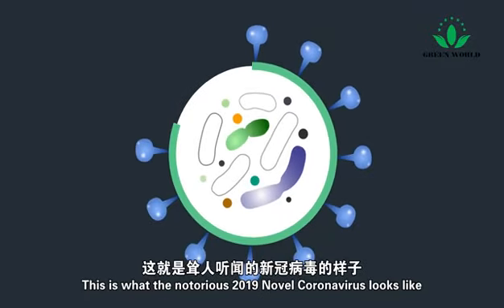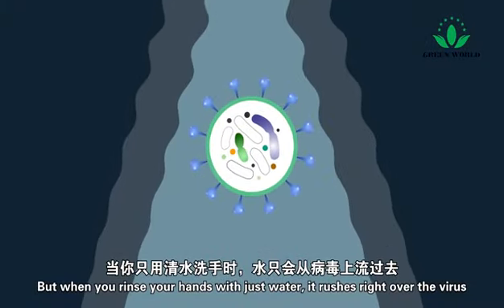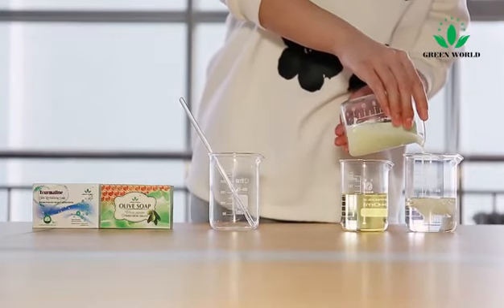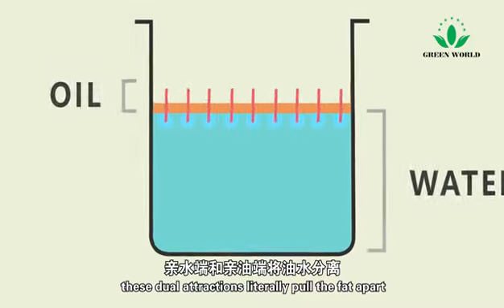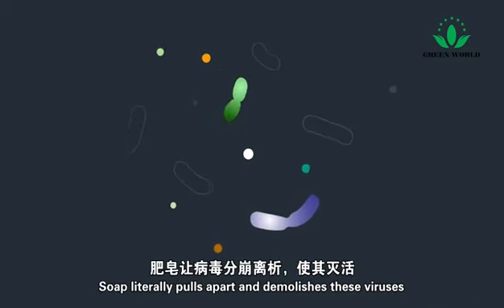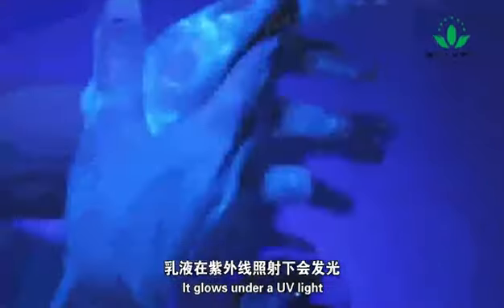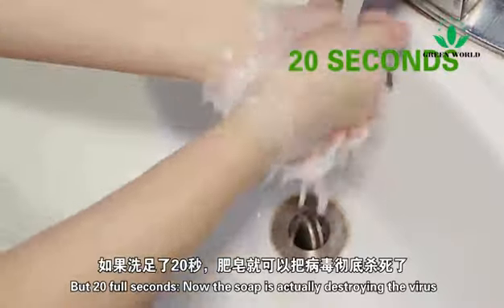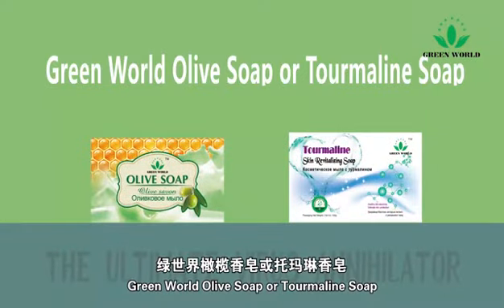GREEN WORLD ANTI COVID 19